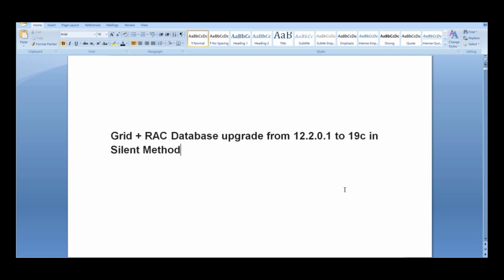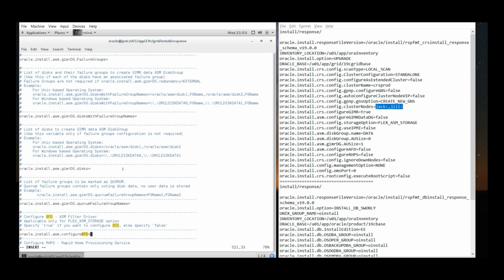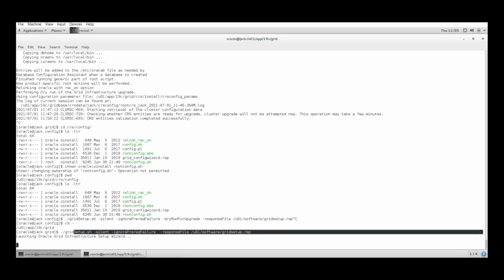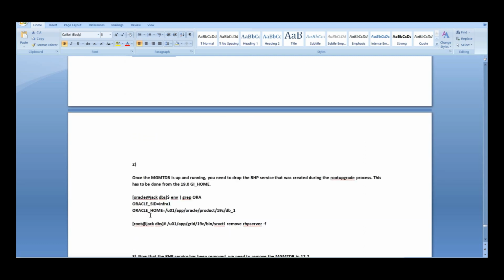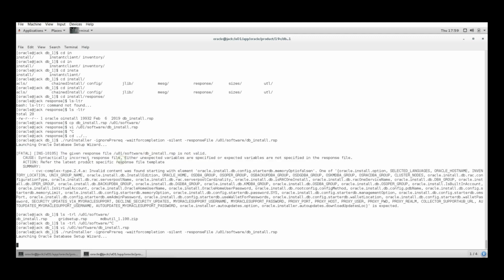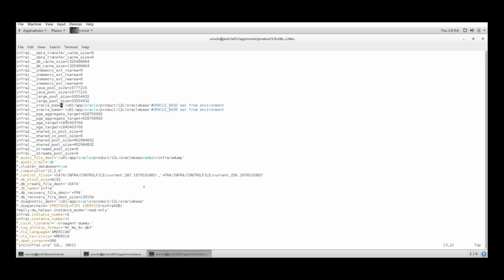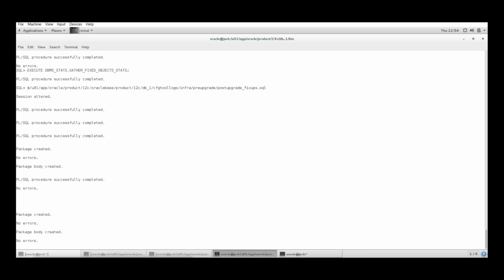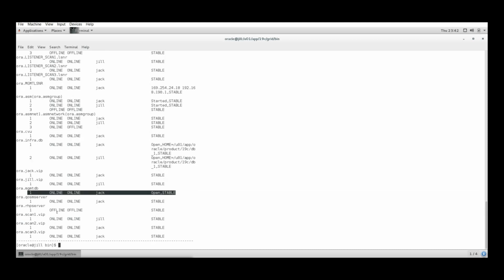Step by Step Grid Infrastructure + RAC Database Silent Upgrade from 12.2.0.1 to 19.3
In this video we will see how to upgrade your Grid Infrastructure  along with your RAC database from 12c to 19c.
We will also discuss on some issues which we can face during upgrade.
Oracle RAC Internals - Real Application Cluster

 The Oracle RAC Architecture
 VIP and SCAN
 VIPs and Networks
 Listeners
 SCAN
 Listeners, SCAN and Services
 Client Connectivity
 Node Membership
 The Interconnect
 Installation in AWS
 Installation and Upgrade  – This is covered in this session.
 RAC Administration   – This is covered in this session.

1. Overview of Oracle Rac
2. Oracle rac 19c setup part 1 - Steps to create your own virtual machine and set up DNS
3. Oracle rac 19c setup part 2 -  Steps to configure Oracle RAC
4. Oracle rac 19c scan name change
5. Oracle rac on aws  -  Steps to configure Oracle RAC on AWS
6. Adding and removing disk to the disk group in aws
7. Oracle grid + rac upgrade from 12c to 19c
8. Step by step silent Upgrade of oracle rac from 12c to 19c
9. Add and delete a node in oracle rac
10. Step by step set up of dataguard in a heterogeneous OS platform with stand alone primary and Rac standby

Apart from these, please find the blog links to the below topics :
1. Steps to fix a corrupted spfile in asm

2. Step by step Grid and Oracle database patch from 19.3 to 19.5 in Oracle RAC 19c

3. Fix Opatch : Missing command :fuser Prerequisite CheckSystemCommandsAvailable Failed

4. De-install Oracle 19c Grid Infrastructure

5. PRVG – 1032 : slewing option “-x” not found on the NTP daemon command line on nodes

6. Roll Forward your Standby Oracle RAC database

7. Step by step creation of 2 Node RAC Physical Standby database

8. Steps to setup Dataguard with RAC Primary and Standalone Physical Standby

9. Steps to convert 2 Node Physical Standby RAC database to Snapshot Standby

1. Check the Laptop used for creating the content

2. Microphones used for the recording

3. Kingston 8GB RAM

4. For Screen recording and editing

5. Wireless keyboard and mouse